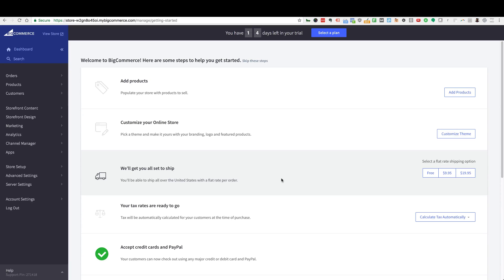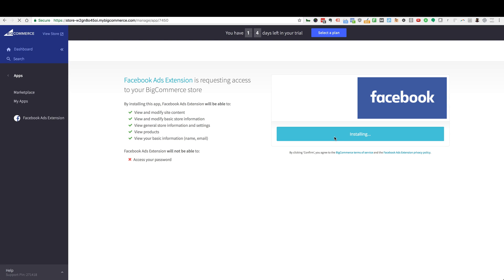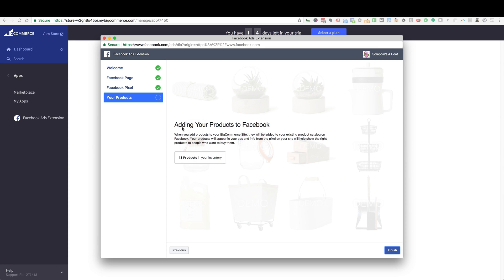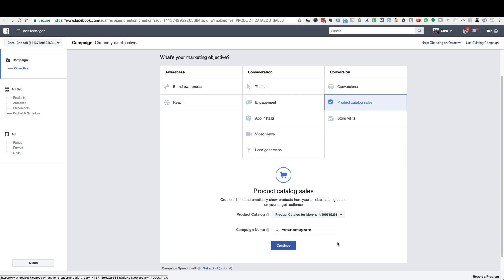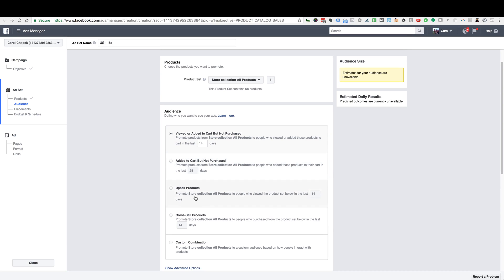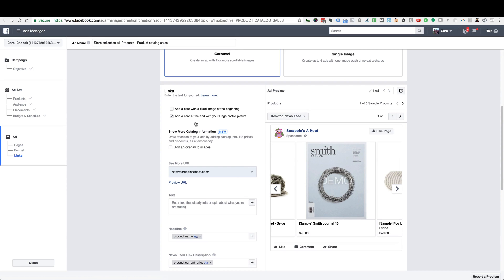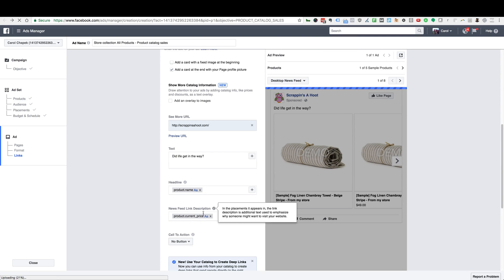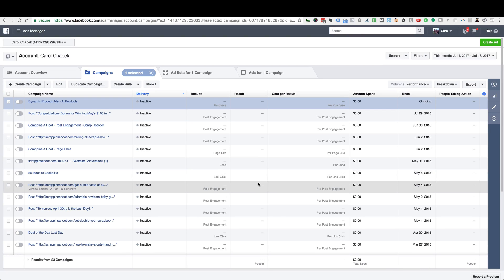How To Set Up Facebook Dynamic Product Ads In Your BigCommerce Store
Setting up Dynamic Product Ads for you BigCommerce store isn't that hard. And it is something you shouldn't definitely have running as it has the potential to be your best running campaign. Just set it up once and watch it run.

BigCommerce makes it pretty easy. Just watch the video and follow the steps exactly and you'll have you Dynamic Product Retargeting set up in no time.

If you want to learn more about what Facebook Ads can do for your online store,